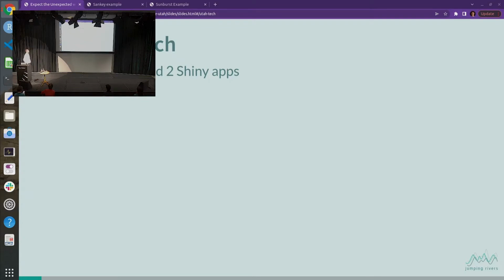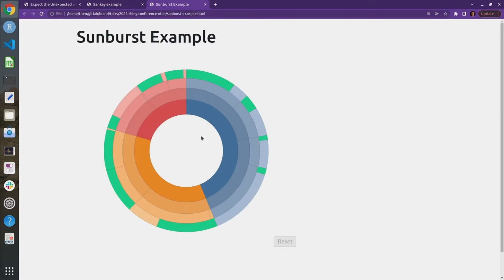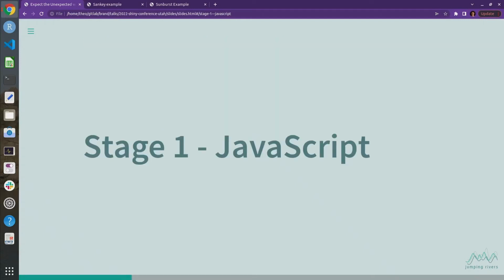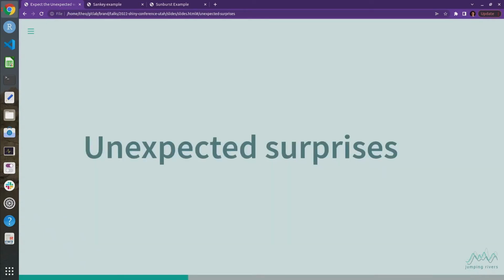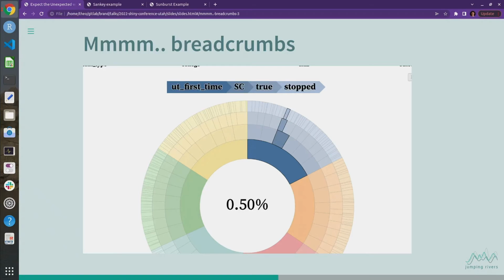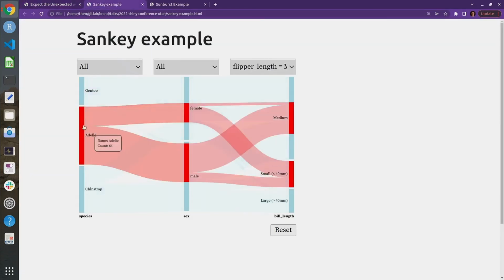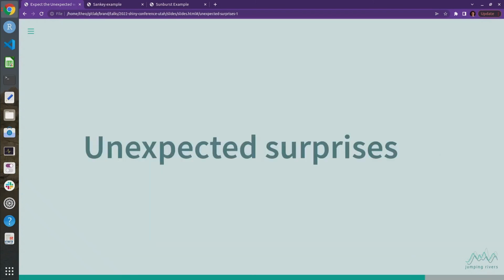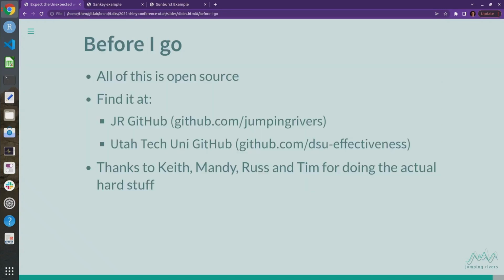Shiny in Production 2022: Theo Roe - Expect the Unexpected - {Shiny} & {htmlwidgets}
Expect the Unexpected - {Shiny} & {htmlwidgets} by Theo Roe at the Shiny in Production 2022 conference, hosted by Jumping Rivers!

- Jumping Rivers
- National Innovation Centre for Data
- NU Solve
- R Consortium